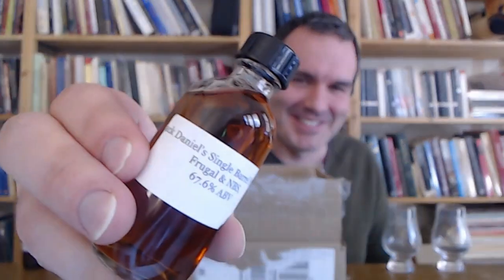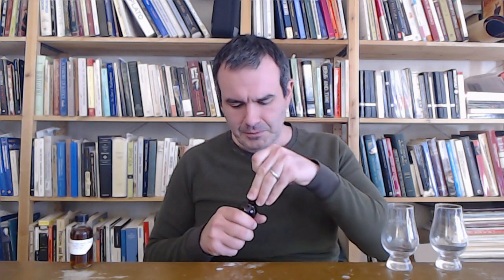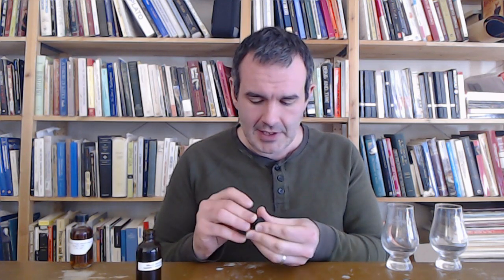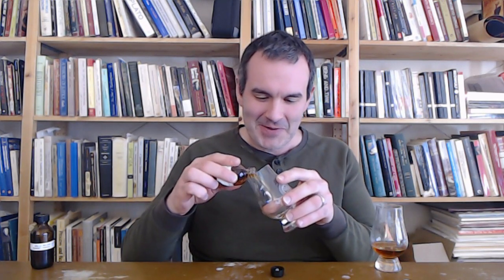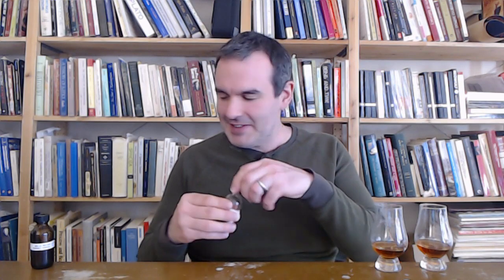Random Sample Grab Bag: Belle Meade Sherry Select Cask v. Jack Daniel's Barrel Proof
Sometimes you reach into a box of samples, grab two, and find yourself in an old-fashioned bourbon battle. Except these aren't really bourbons proper, as one went through the Lincoln County Process and the other went into an oloroso barrel. Stats:

- Belle Meade Select Cask Single Barrel Bourbon for Midway Liquors (9 year old blend of MGP-sourced bourbon finished in oloroso sherry casks; cask no. 5388; 57.65% ABV), 85+/100
- Jack Daniel's Single Barrel Barrel Proof Tennessee Whiskey for Nashville Bourbon Society and Frugal MacDoogal (6 years old, cask no. 21-21073 from rick L-4; 67.55% ABV) 89/100

The Belle Meade is a perfectly lovely showpiece of the MGP fusion of desserty and herbaceous; for my palate the sherry doesn't seem to add much to the affair beyond an extra dollop of black pepper, but folks who are into this kind of stuff will be into this example of it. The real shock, and one of the biggest surprises the channel's had in awhile, is the Jack BP. Here, at last, is taterbait actually worth tatering, an overstuffed bomb of wood smoke and cherry and heat that still comes across as fresh and balanced. It's as vulgar as an F-450 on a raised suspension, I adore it, I'd take it over George T. Stagg ten times out of ten, and I never expected to see such a thing out of Lynchburg. Who knew?